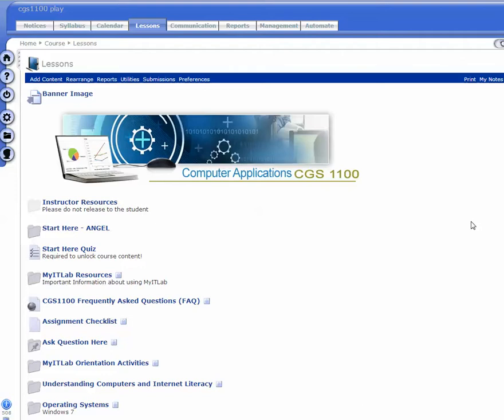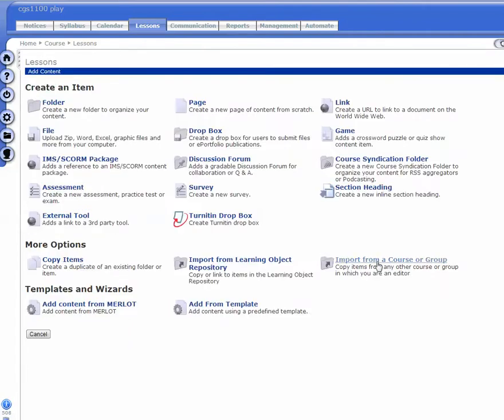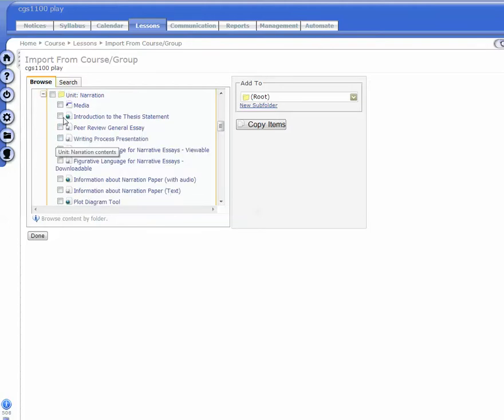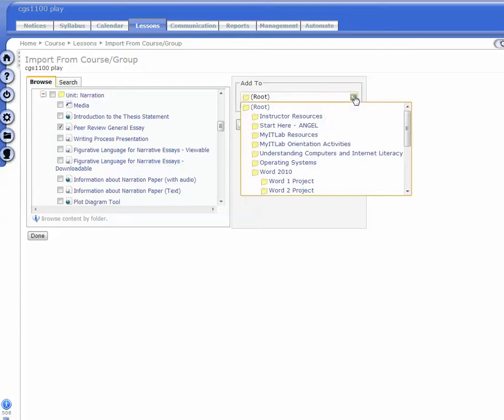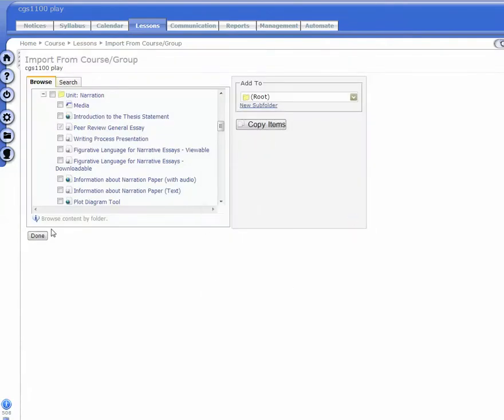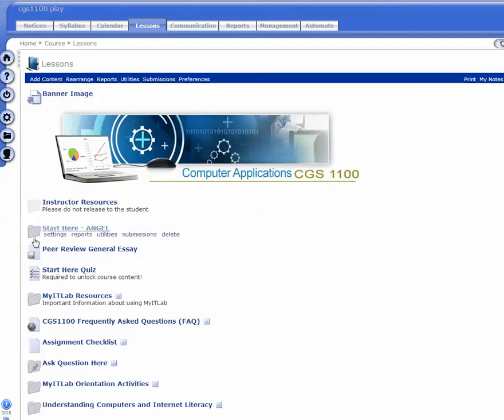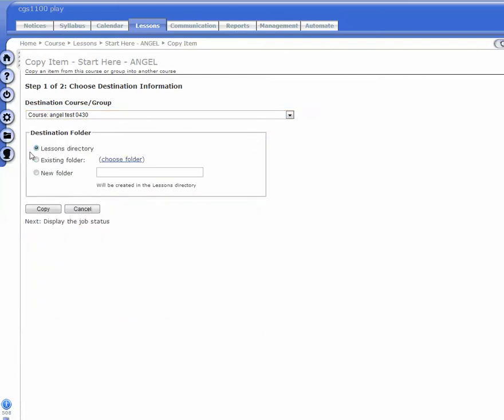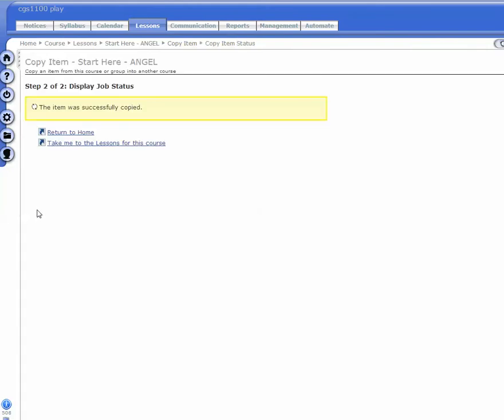Copy Pieces of ANGEL Content